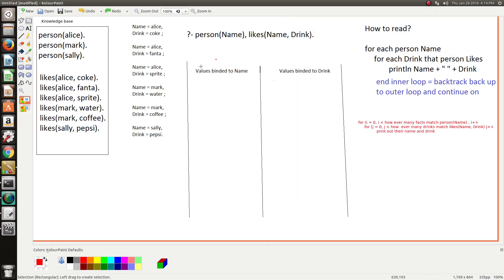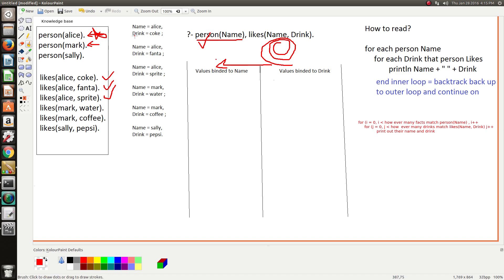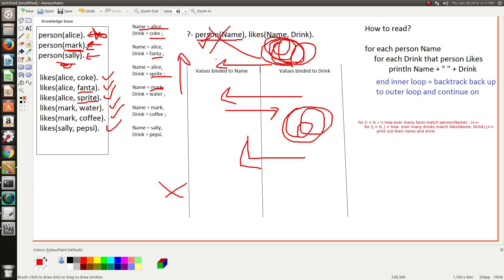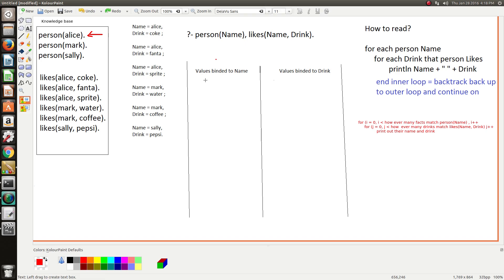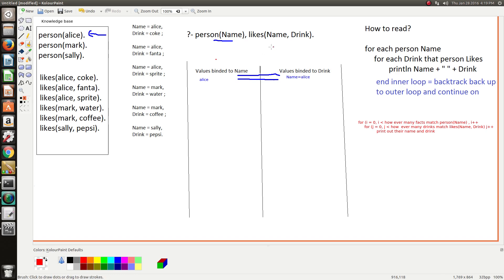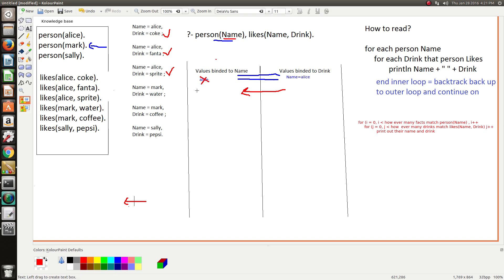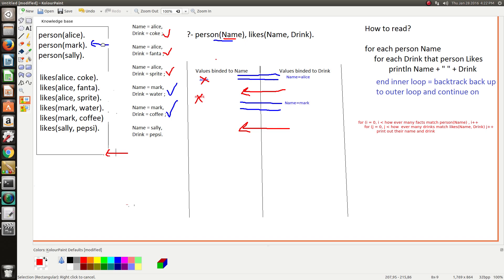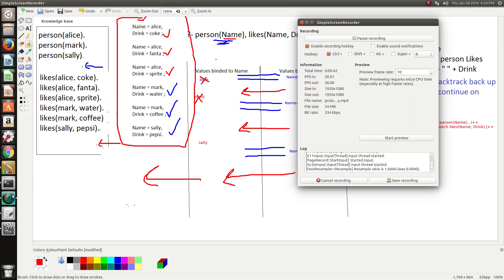prolog backtracking 1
How prolog process a simple compound query
** Please view video in full screen mode to see clearly **